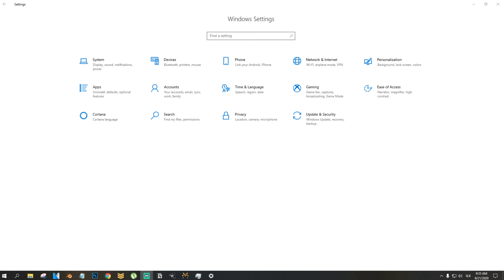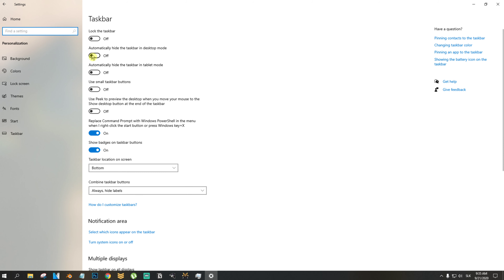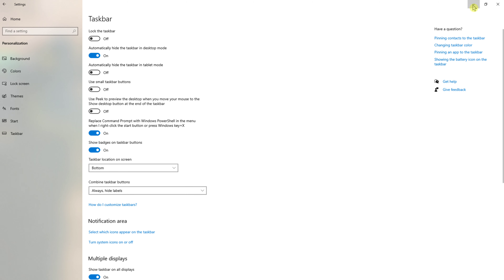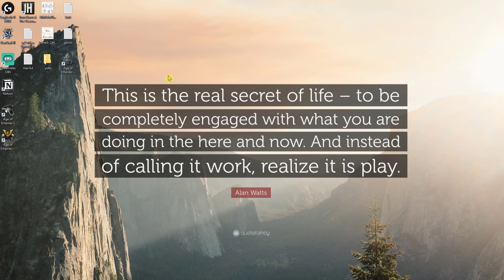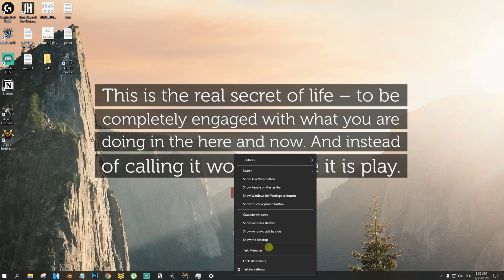How To Automatically Hide Taskbar In Windows 10